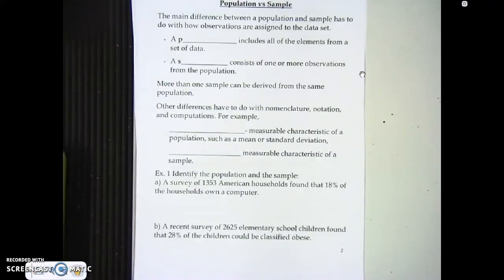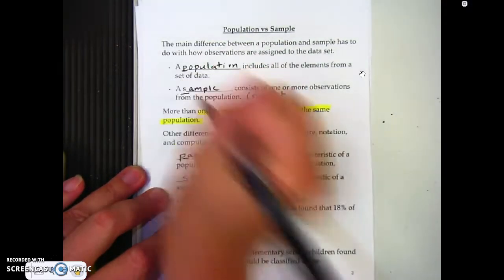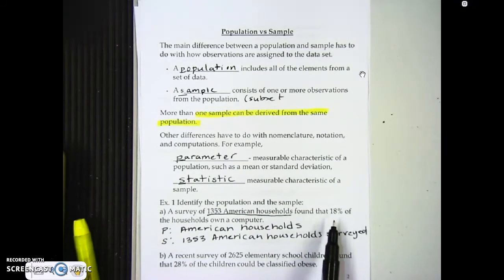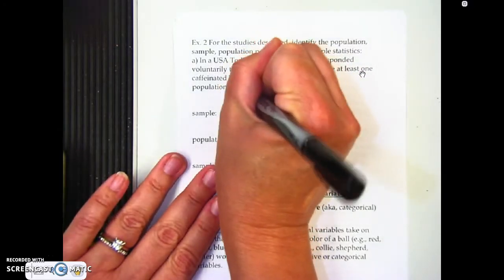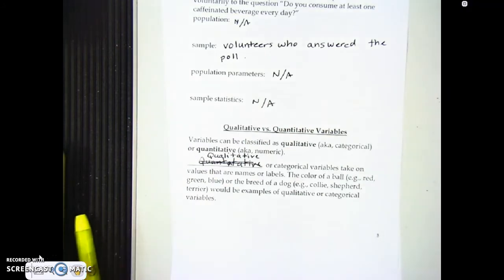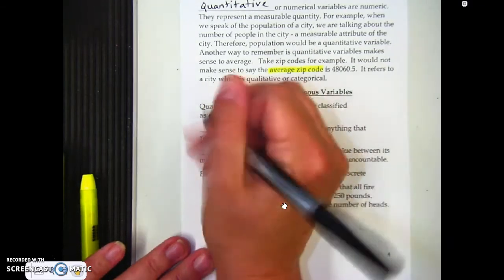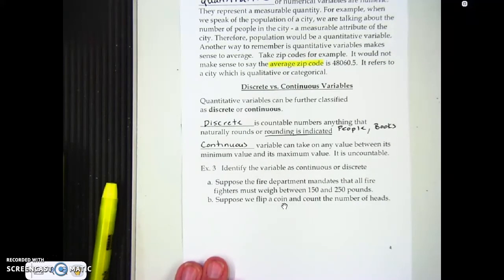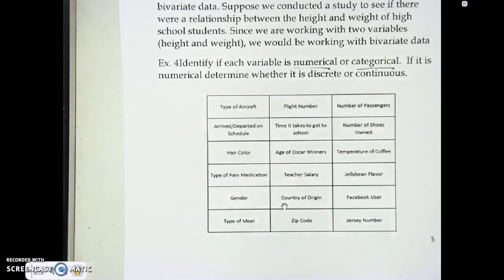Unit 1 Pop vs Sample and Variables